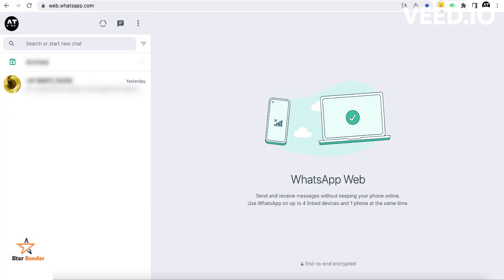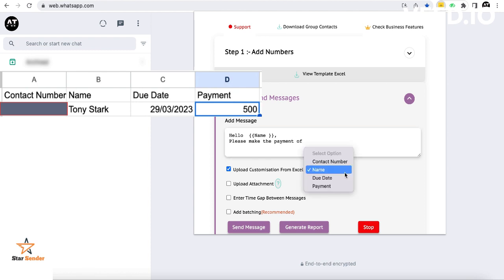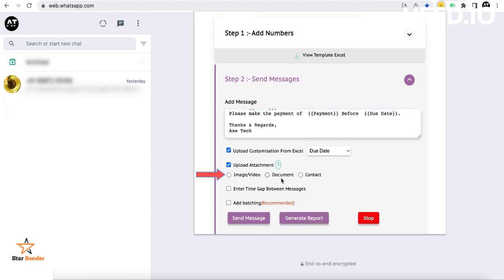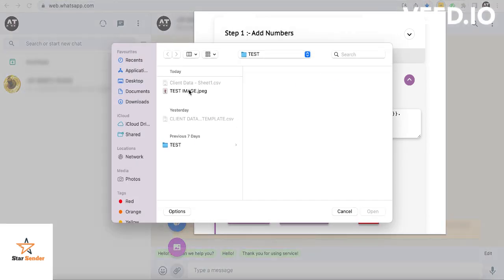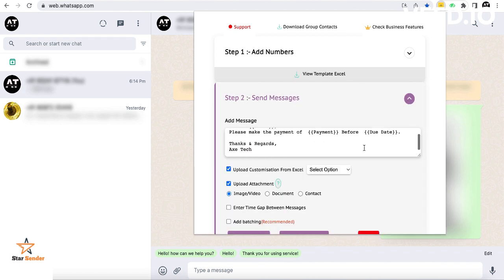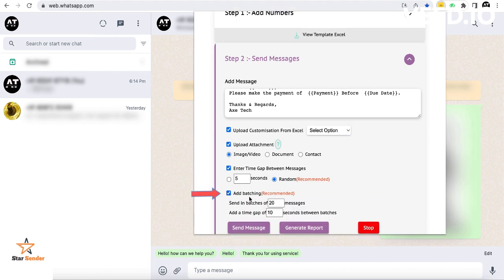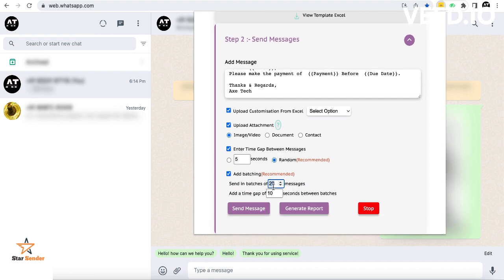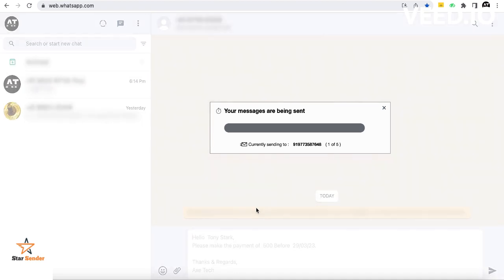How to Send Bulk WhatsApp Messages with Star Sender Chrome Extension | Bulk WhatsApp Messaging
Learn how to send bulk WhatsApp messages with Star Sender, the ultimate Chrome Extension for bulk messaging. In this tutorial, we will walk you through the messaging functionality of Star Sender, including how to type and customize your messages, add time gaps between messages, and batch your messages for larger contact lists. With Star Sender, you can reach all your WhatsApp contacts in just a few clicks. Try it now!